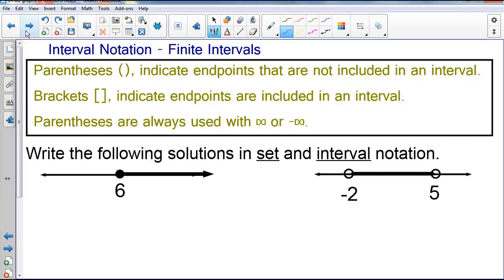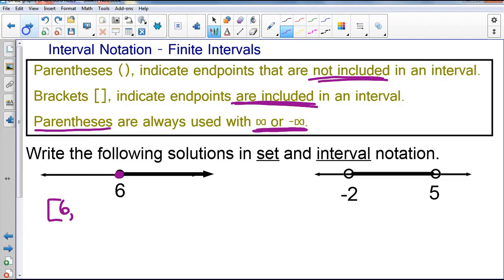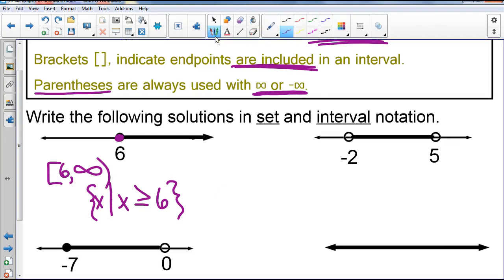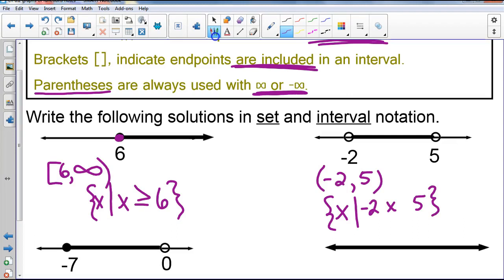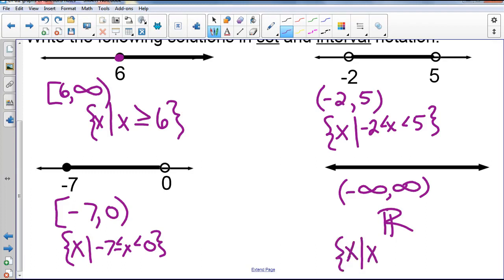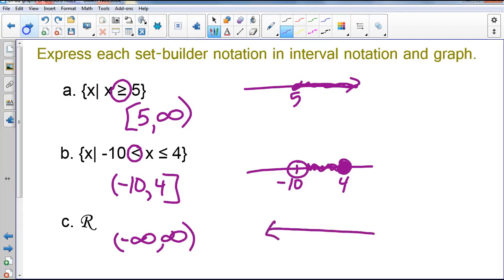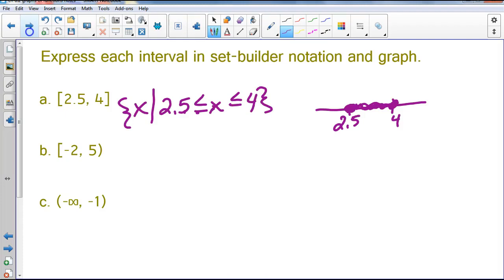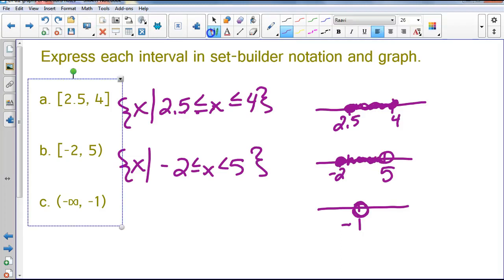Interval and Set notation notes